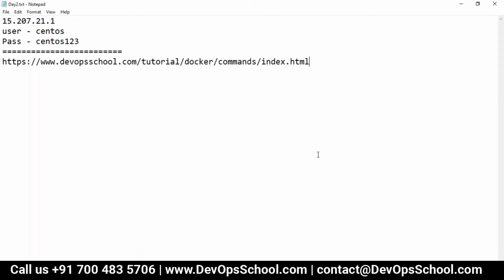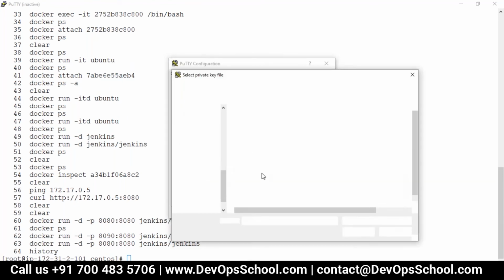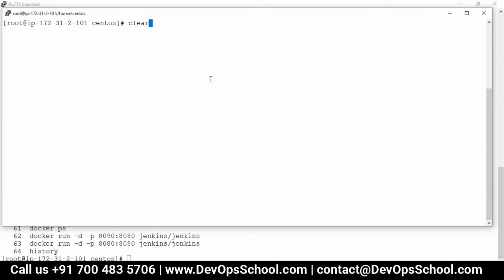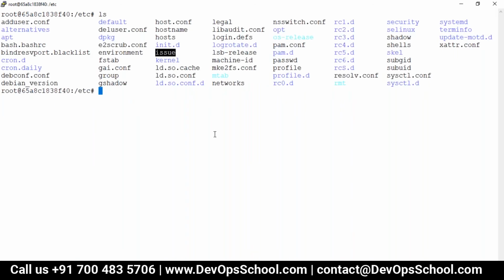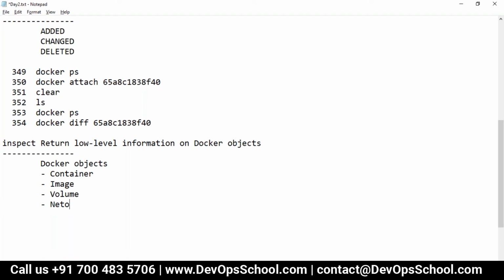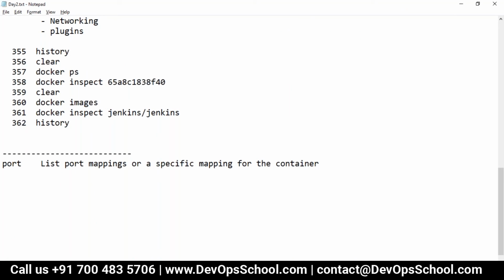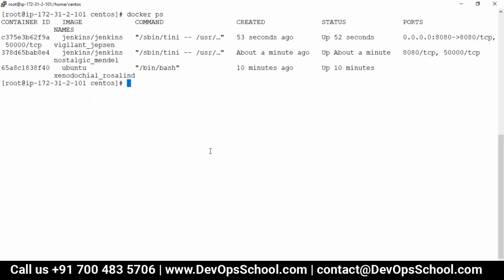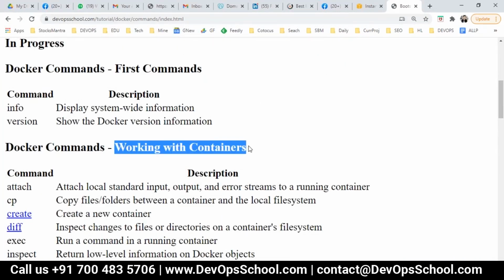Docker Advance Tutorials| Session-5 | feb-2021 | By scmgalaxy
📚 Following are the topics covered in the video:

👉 Why Containerization?
👉 Docker Architecture
👉 Docker Installations & Configurations
👉 Docker Components
👉 Docker Networking
👉 Docker Volumes

How to join Channel Membership:-

1. DevOps Certified Professionals (DCP)

2. Site Reliability Engineering Certified Professionals (SRECP)

3. DevSecOps Certified Professionals (DSOCP)

4. Master in DevOps Engineering (MDE)

5. Kubernetes Certified Administrator & Developer (KCAD)

6. GitOps Certified Professional (GOCP)

7. Master in Observability Engineering (MOE)

8. MLOps Certified

9. DataOps Certified Professional (DOCP)

10. AiOps Certified Professional (AIOCP)